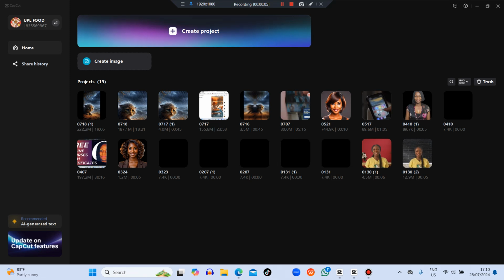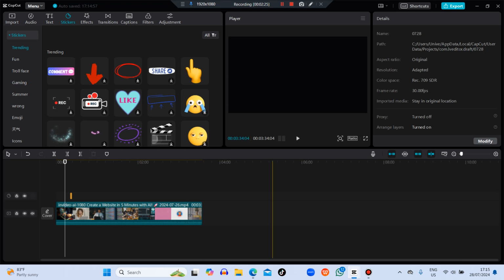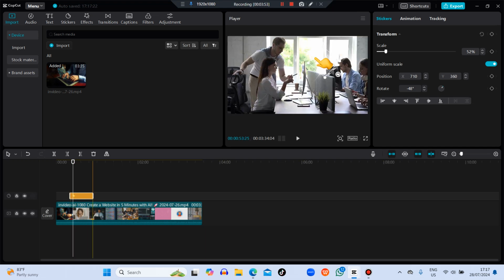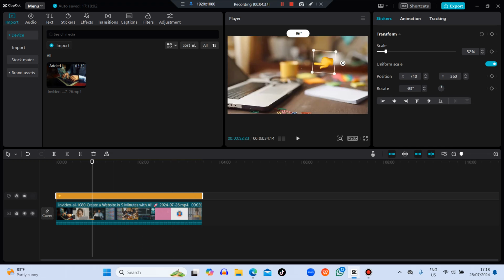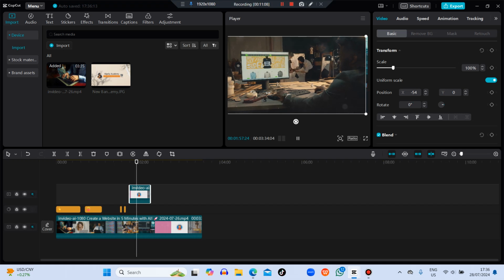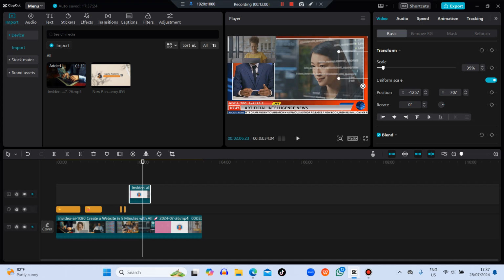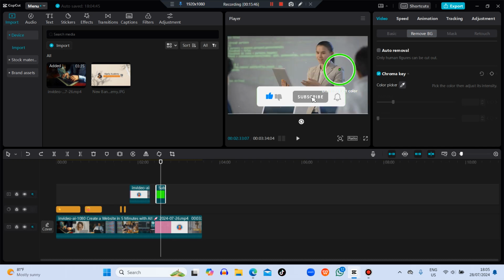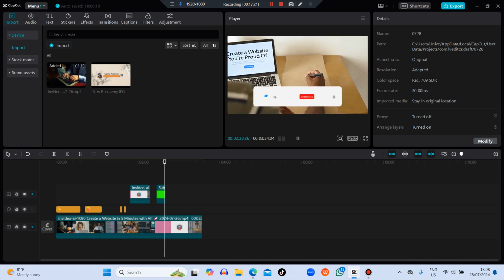How to Overlay on Capcut - Step by Step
In this step-by-step tutorial, How to overylay on Capcut

SERVICES & TOOLS I CURRENTLY RECOMMEND & USE ⚙️

👉🏼My website (Visit to know more about the Academy)